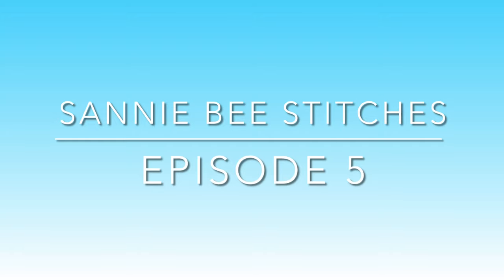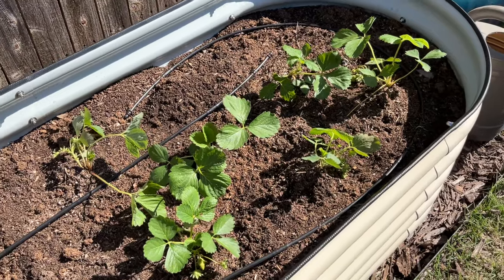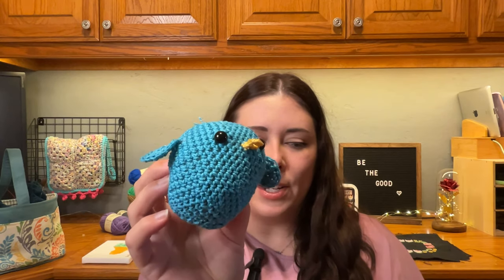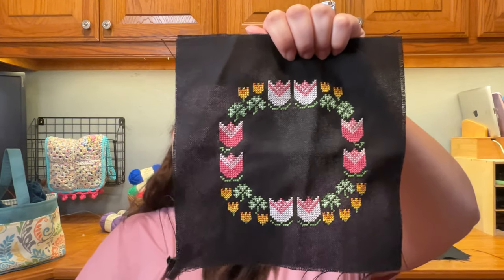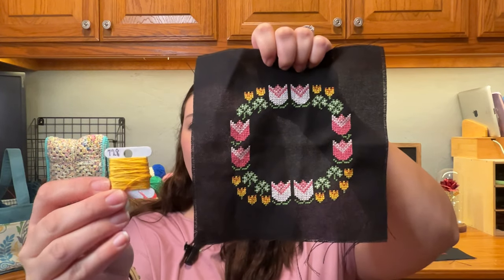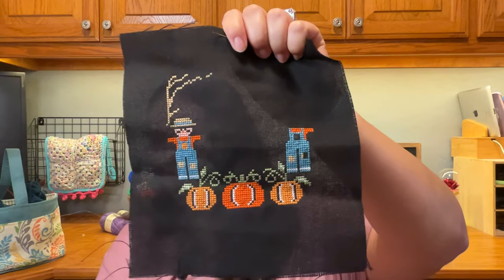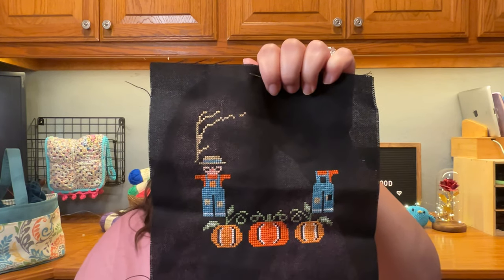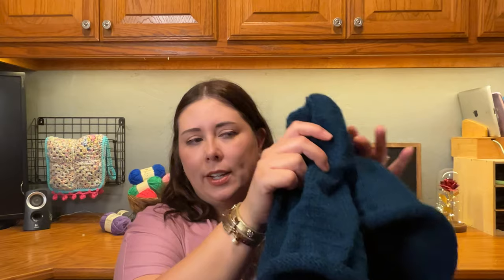Episode 5 - Flosstube, Crochet Projects and a Garden Tour!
Instagram and Facebook @sanniebeetees

Knitting Patterns Mentioned:
Eva Cardigan by Petite Knit
Party Bunting by Jo Shaw

Crochet Patterns Mentioned:
Spring Chick by Lauren Espy

Cross Stitch Patterns Mentioned:
Tulip Bunches by Stitching with the Housewives
Home is Where the Wreath is by Stitching with the Housewives
Spring Tulips by Stitching with the Housewives

00:00 Welcome
00:31 What's Good?
01:09 Garden Tour
03:11 Finished Objects
09:11 Works in Progress
17:49 Haul
20:35 News
21:45 See Ya Real Soon!